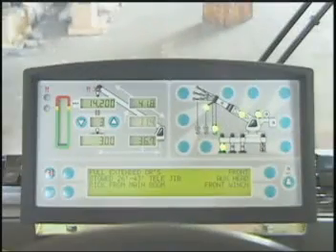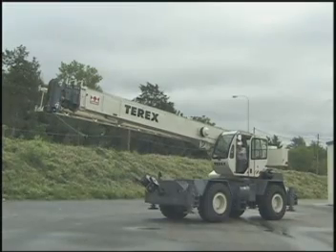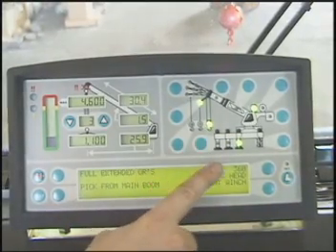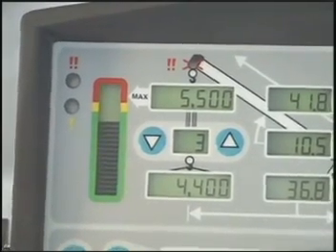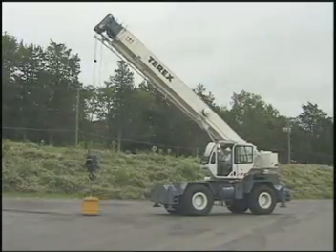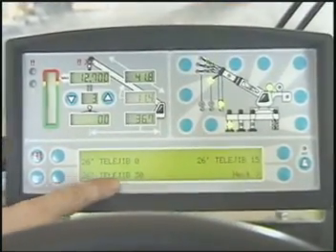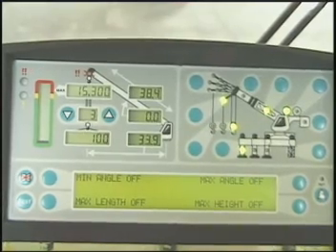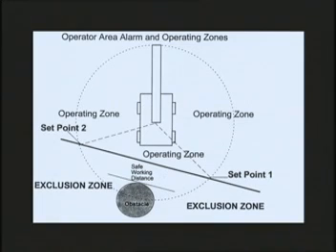Greer RCI510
Operation Manual